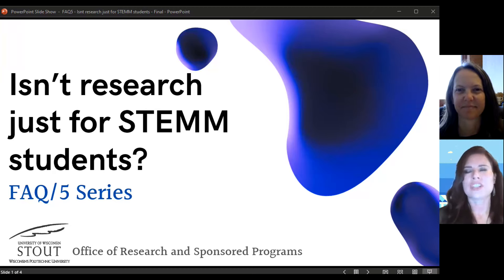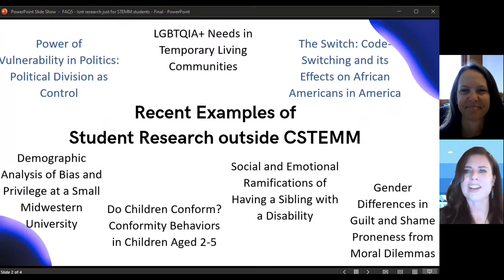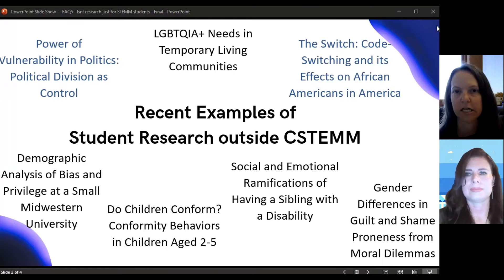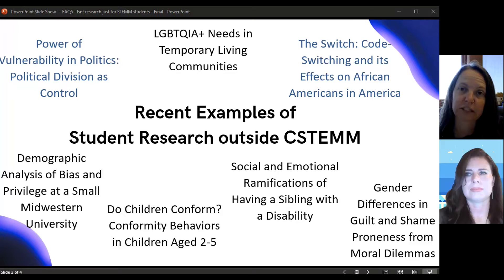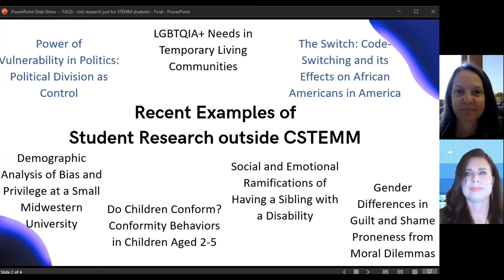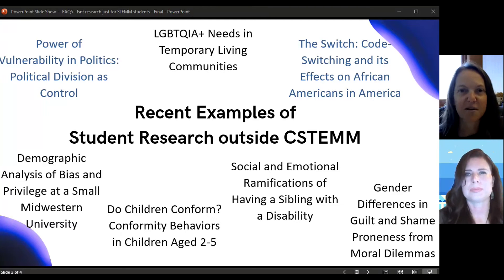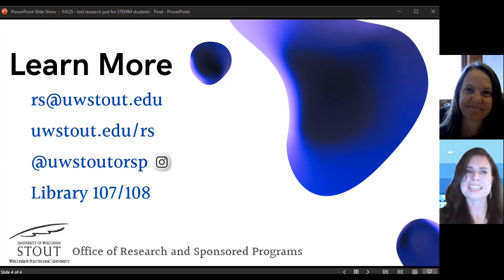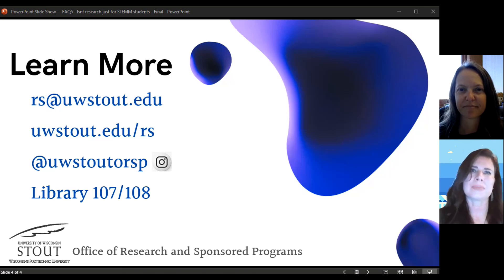Isn’t research just for STEMM students?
Hear how students across all colleges and majors can do research as a part of their education at UW-Stout